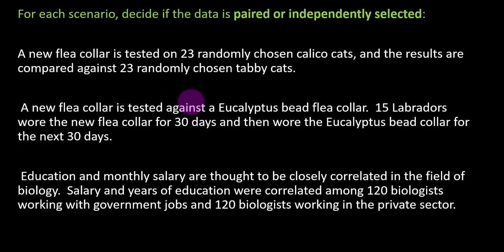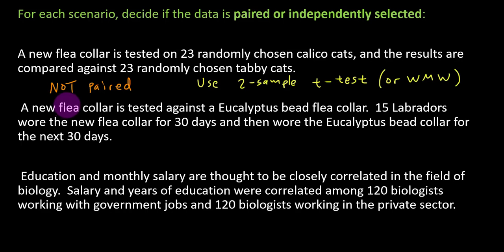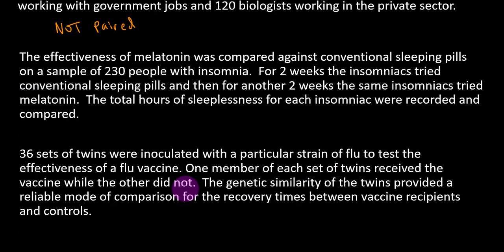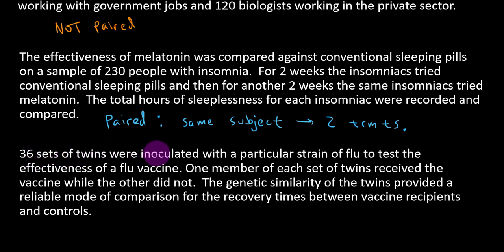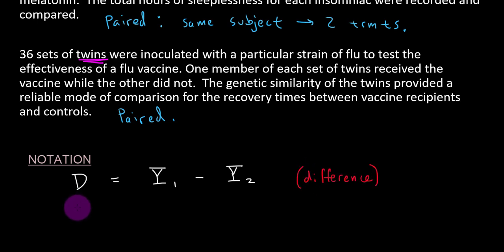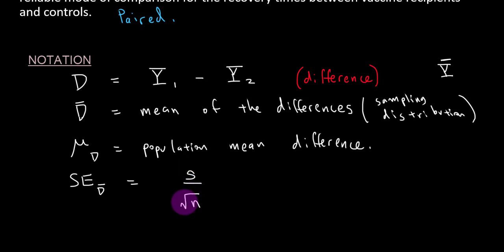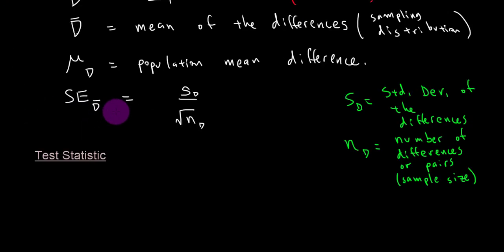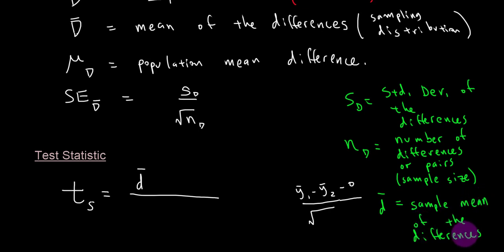Ch. 8.1 - Part 2: Paired study examples & Notation